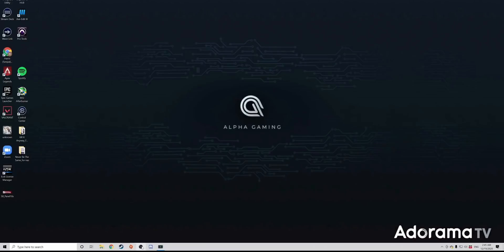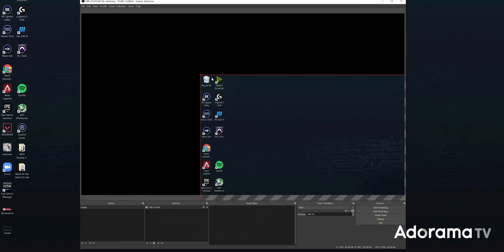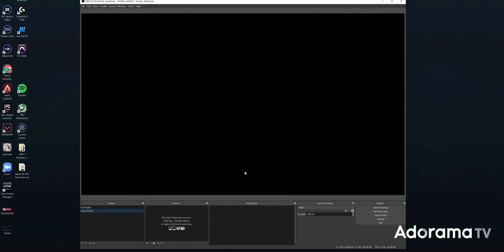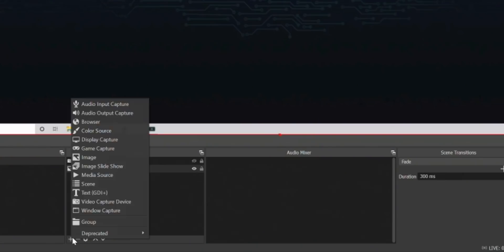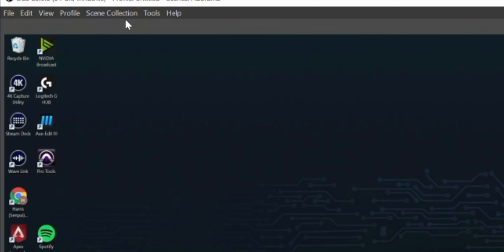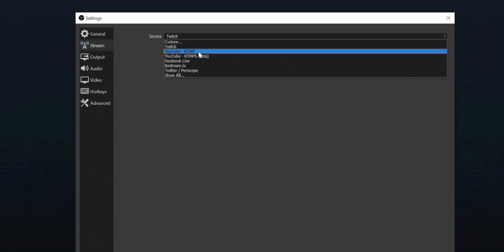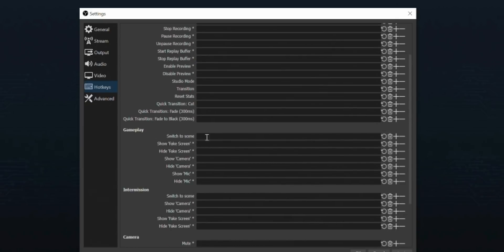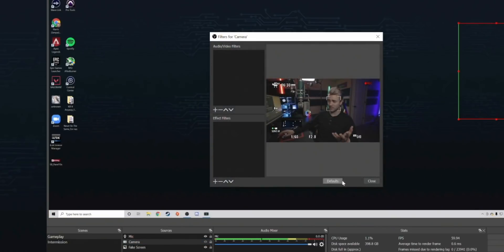OBS For Beginners -- Everything You Need To Know!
Curious how to start a streaming channel on Twitch, YouTube, or Facebook? Look no further—this OBS for Beginners tutorial will help you get your live broadcast streaming across Twitch, YouTube, or any number of other platforms in no time. OBS is the best software for broadcasting live on Twitch and similar outlets. It’s free, open-source, and with a little OBS training—such as this OBS beginner video—you’ll be streaming successfully in a flash. Tune in to get started!